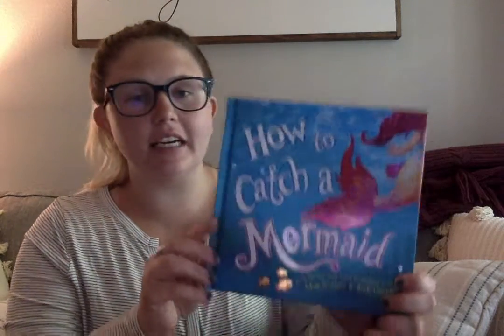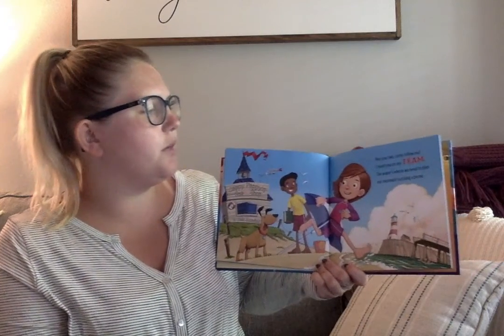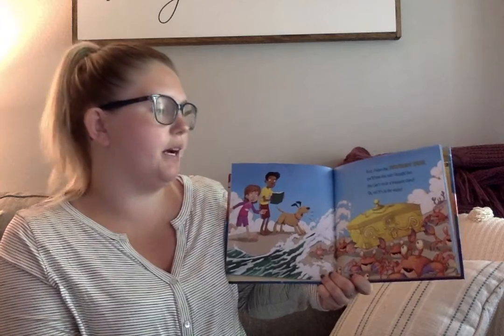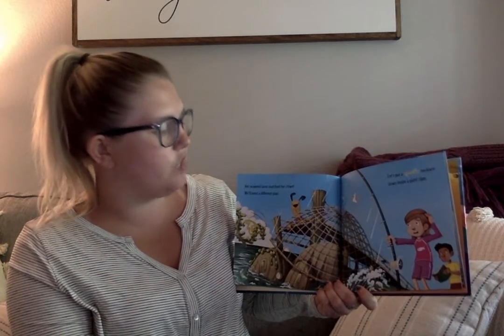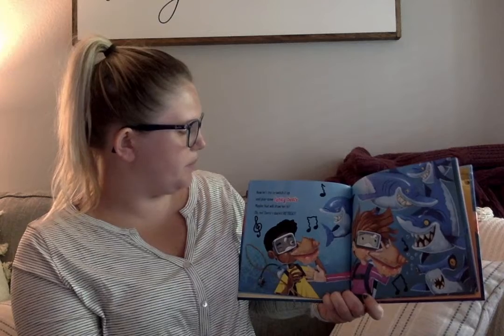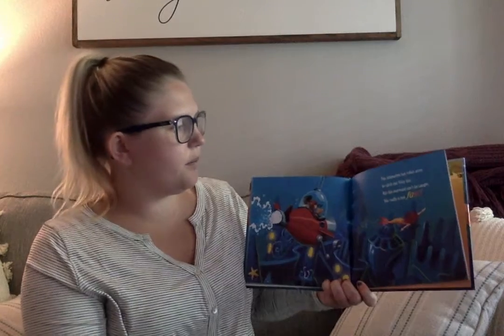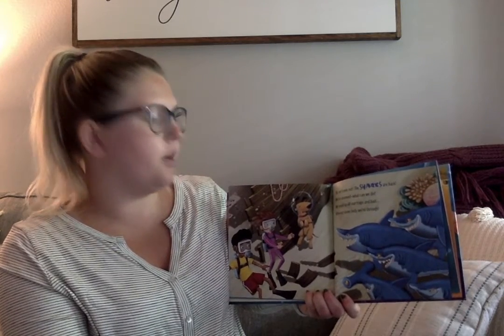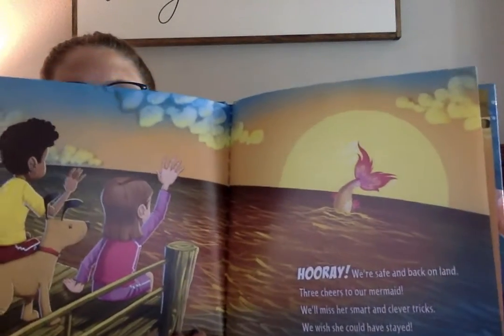Story "How To Catch A Mermaid"